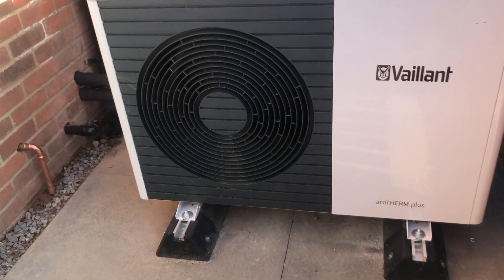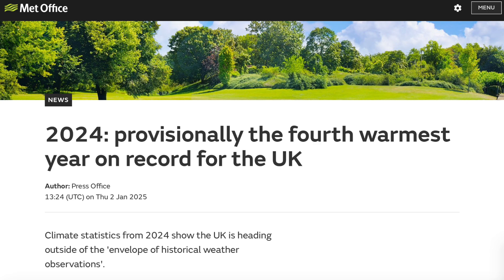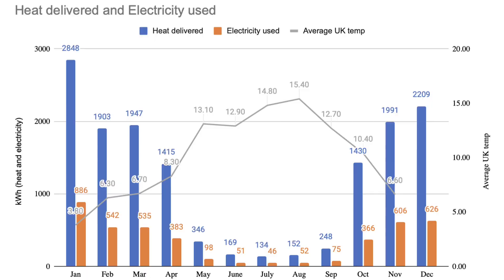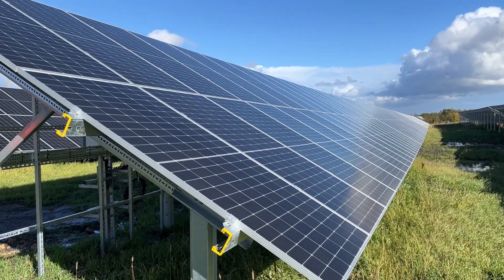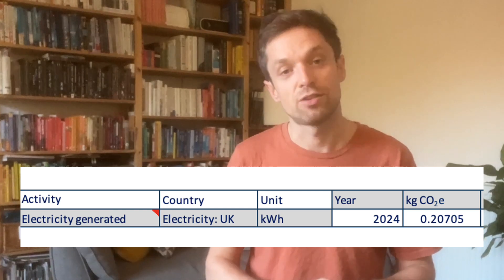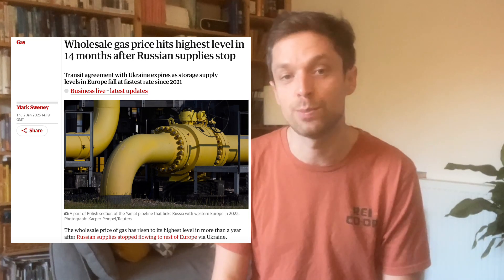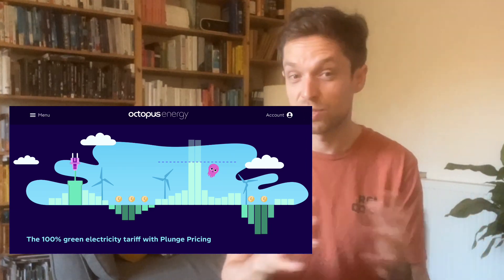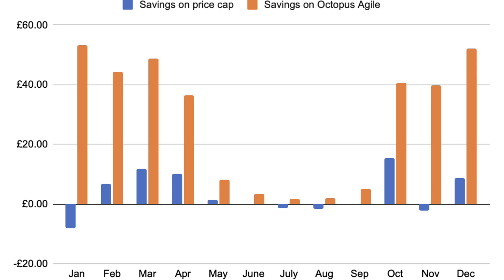Living with a heat pump in 2024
Here is a summary video for heat pump performance in 2024, month by month energy use, costs, CO2 emissions and comparisons to a gas boiler.

We have a Vaillant Arotherm Plus 5 kW heat pump, installed in 2021, that keeps us warm in a Victorian Terrace in Durham in North East England.

00:00 Intro
00:20 Context
01:31 The stats
03:27 Efficiency
04:55 Emissions
07:57 Cost context
08:56 Cost stats
11:02 We are warm!